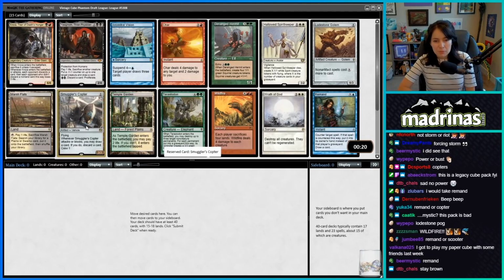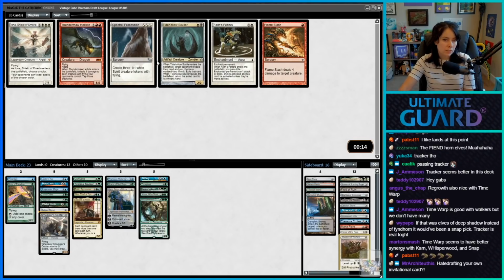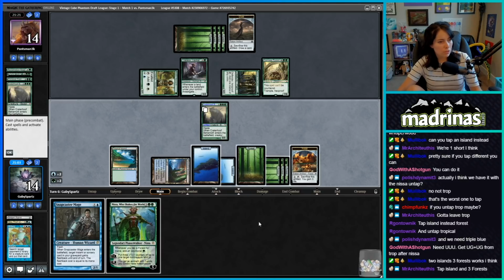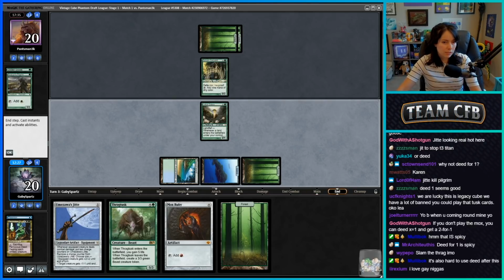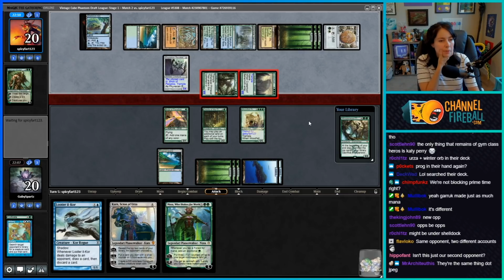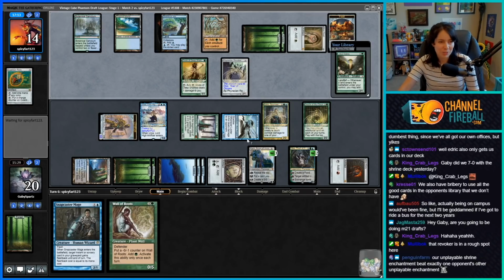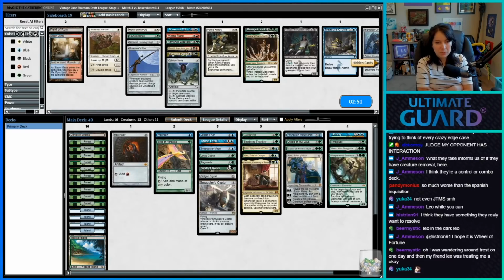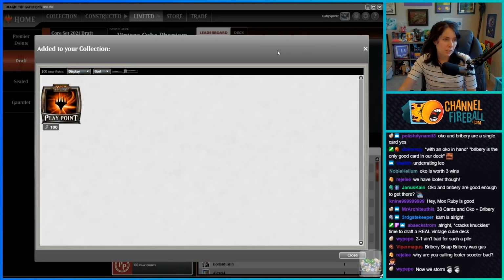Sultai Feece - Vintage Cube Draft #18 | MTGO 2020